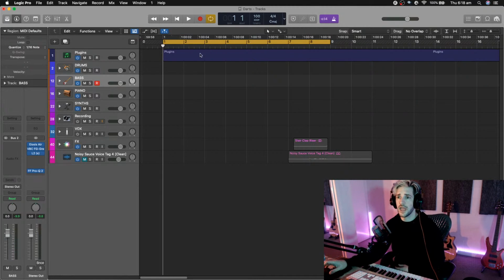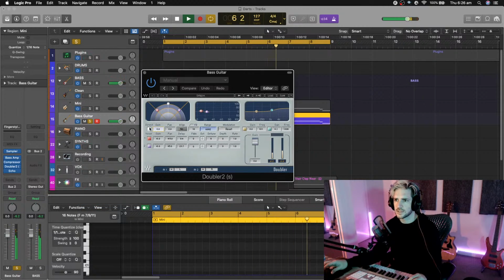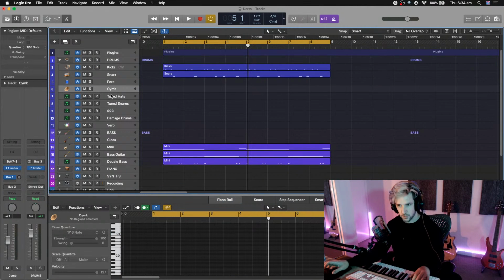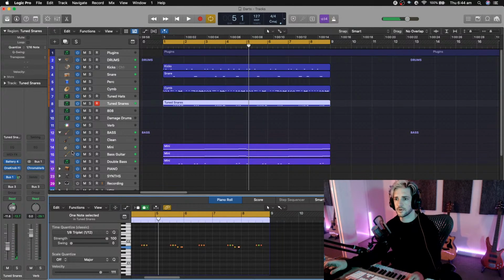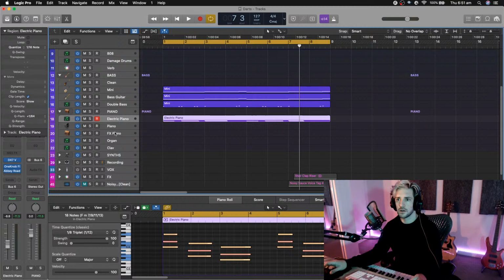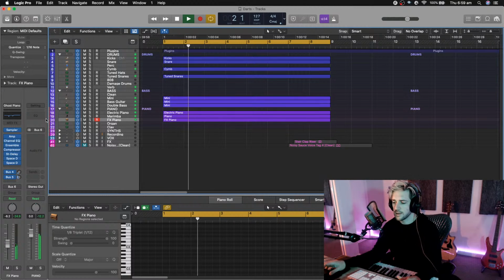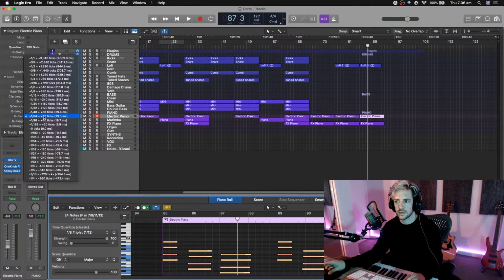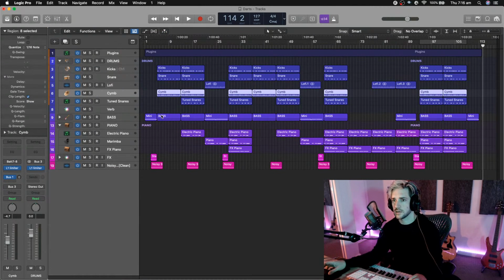Modern Soul Sounds - USE THESE INSTRUMENTS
Cooking up a Rap Beat Instrumental from Scratch

Rap Beat Instrumental
2020 Rap Beats
Trap Beat Producer
Producer King
Hip Hop Production